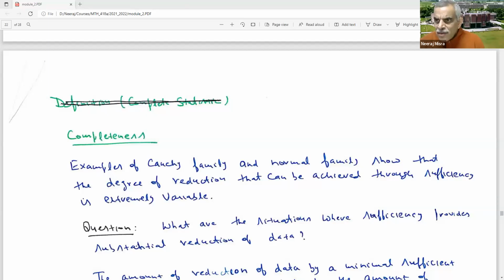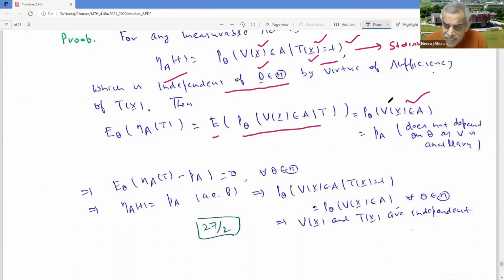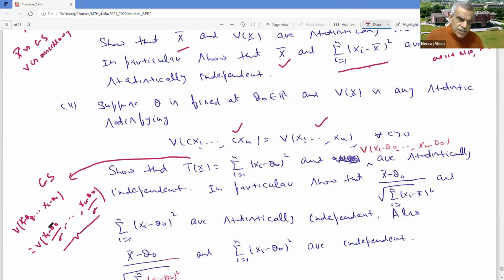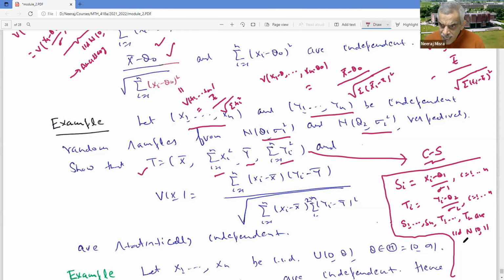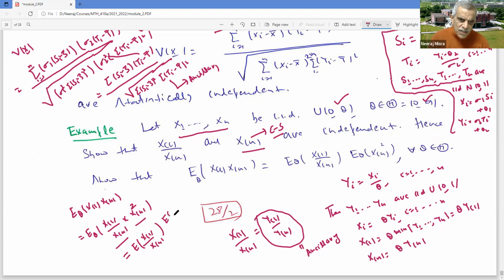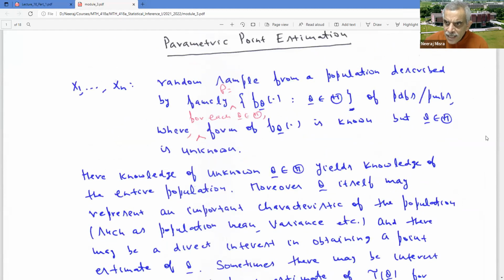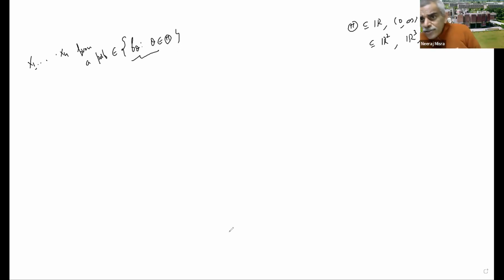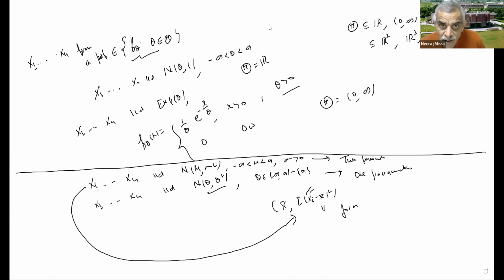MTH418 Lecture 10: Basu's Theorem